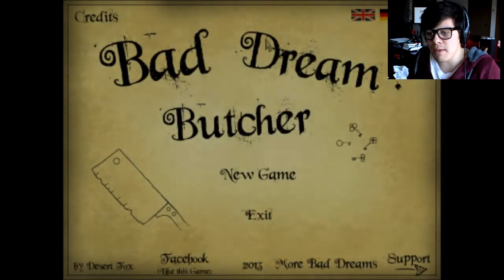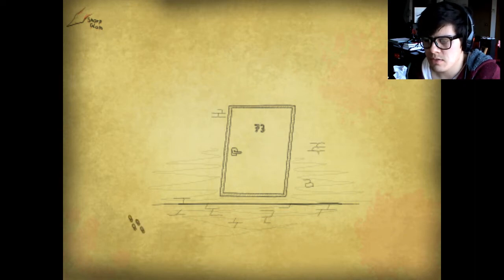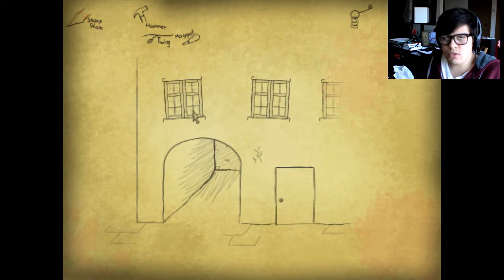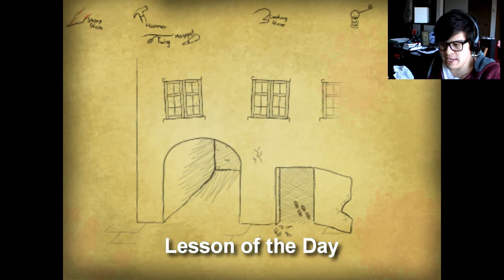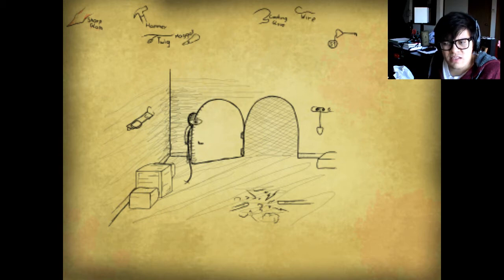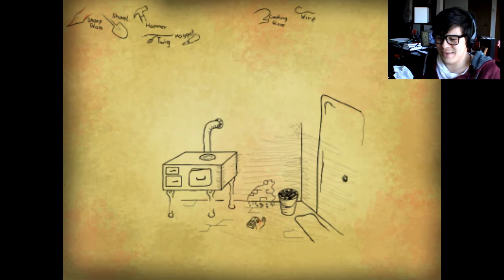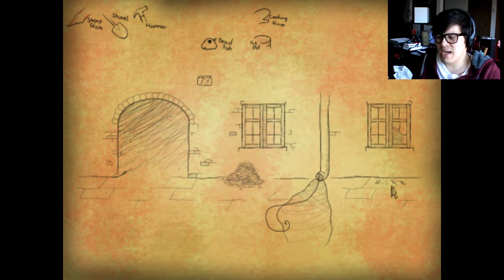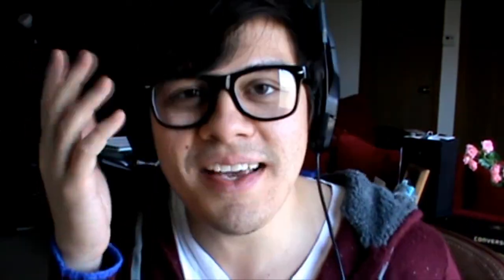Sweet Dreams are Made of Beef - "Bad Dreams: Butcher"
You know you read that title of this video in the tune of that song.
Just wait til you find out where this guy finds his meat for his award-winning dishes.  Mmmmm ... my mouth is watering thinking about it.

JetFalco's the name, and music's the game.
And sometimes the opposite is true.  Try not to think about it too hard. Or do. I'm not the boss of you.  I love to create and edit fun videos!  Music, Games, Film, Art, Skits, Pranks, and MORE!  So stick around, we're gonna have good times.

Thank you all so much for checking my channel out!
All of your time, views, comments, and shares
are appreciated more than you will ever know!

©JetFalco & DreamersEcho